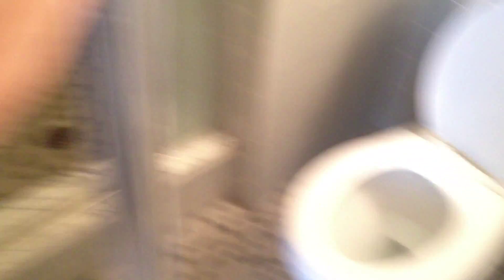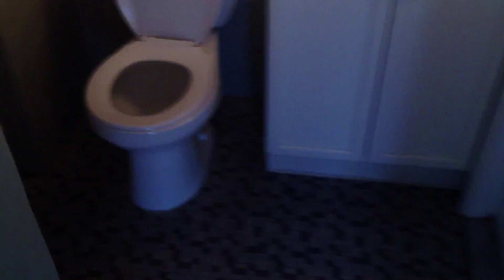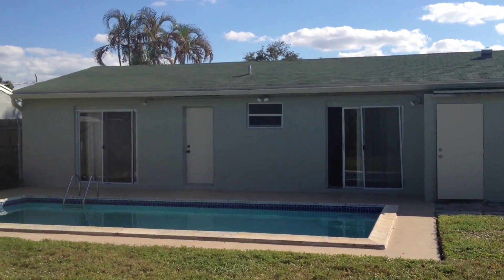7151 RAELGH ST HOLLYWOOD Tello Team